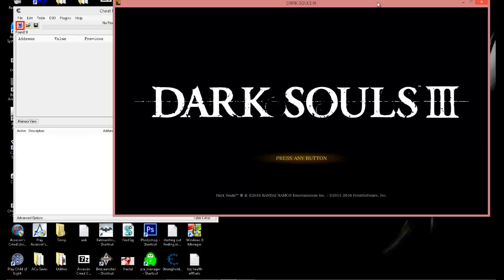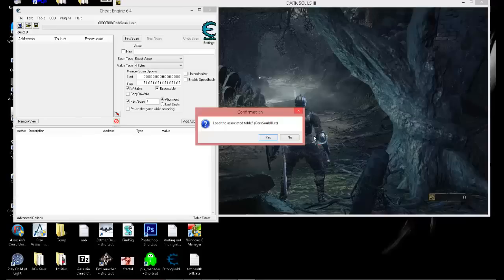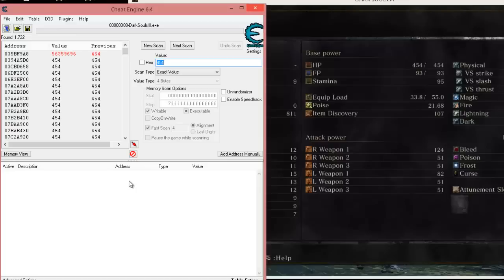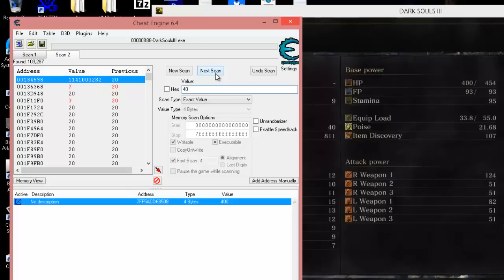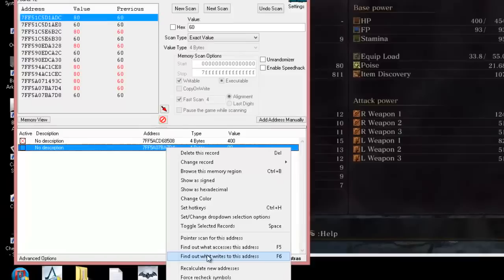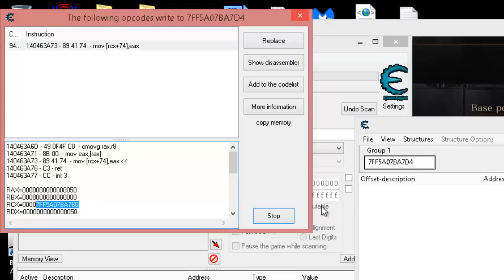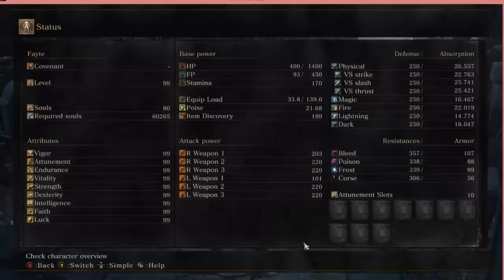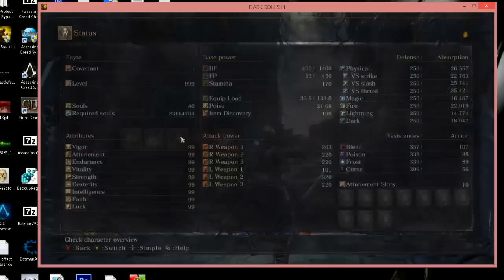DARK SOULS 3: Hack Max Levels and Max Stats Quick and Easy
The Best Source To Learn Game Hacking ***FOR A LIMITED TIME I AM ALLOWING ACCESS TO HAVE ALL CTG CHEAT TABLES***

An Apex Predator, also known as an Alpha Predator, is a predator residing at the top of a food chain upon which no other creatures prey.

How to have Max Levels and ALL Max Stats Quick and Easy using cheat engine. Chris Fayte @ Cheat The Game

Join us over at the Cheat The Game Facebook Channel, a lot of great game hackers hang out there that can answer your questions

Come learn all skill levels of game hacking and check my friends out

Want to give a shoutout to my friend Marty at Blue Lightning Tv for his tutorial that helped me make my logo

I never encourage multiplayer online cheating.. Im actually against that. If you choose to use these methods online, then you alone take the risk of the consequences that ensue.. My apologies to anyone that thinks I was trying to encourage online cheating, nothing could be farther from the truth.*